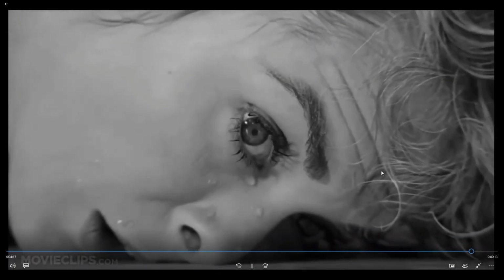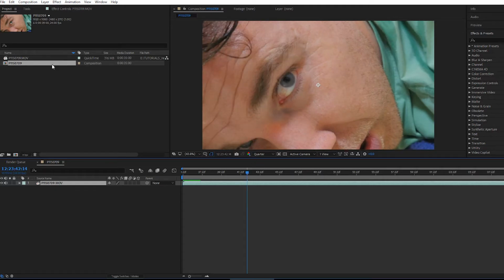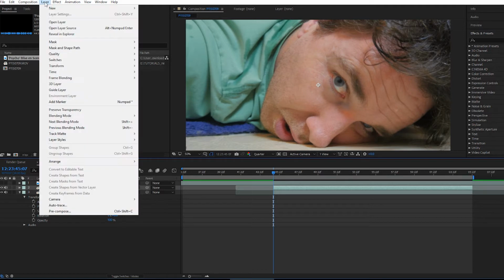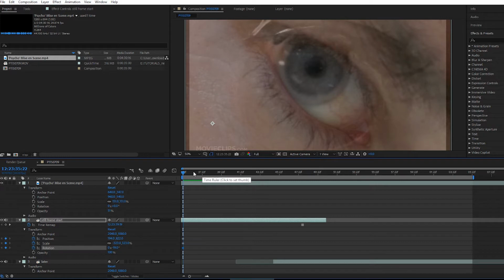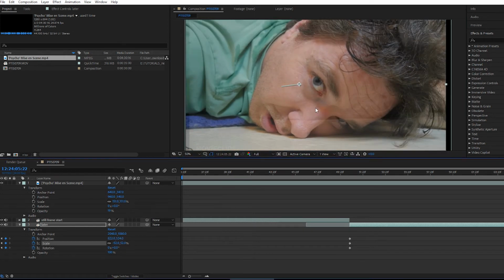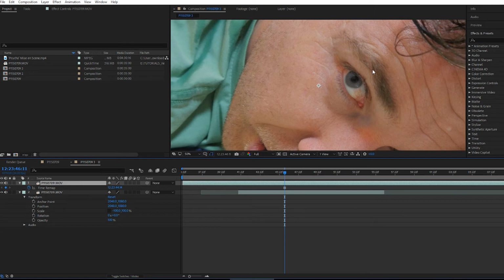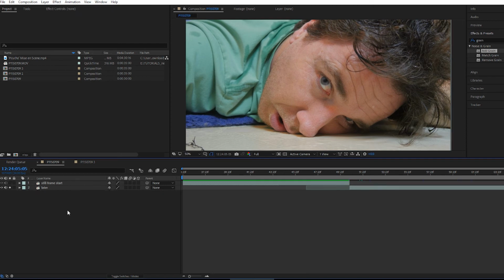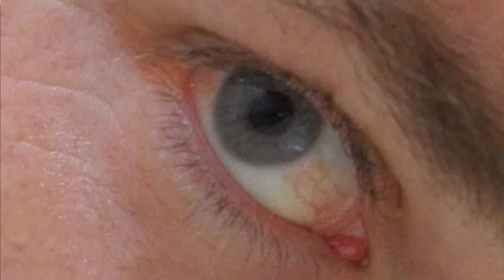Recreating Hitchcock’s Most Iconic Scene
We recreate the final shot of the famous shower scene for Alfred Hitchcock's PSYCHO using a simple technique and After Effects.

We are Jamie and Dan Francis, twin filmmakers from Vancouver Island, BC Canada. We make movies on a microbudget and record our journey to become decent no budget filmmakers. Follow along, watch some of our other projects and we thank you for checking out our work. We strive to provide as much value to upcoming and other filmmakers as we go on this crazy career journey.